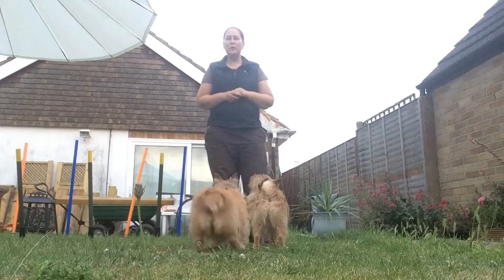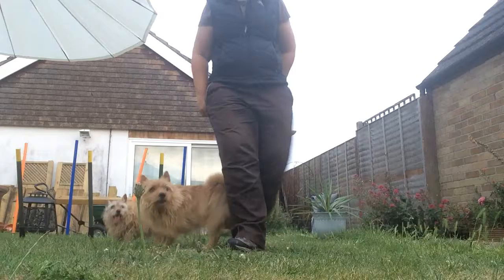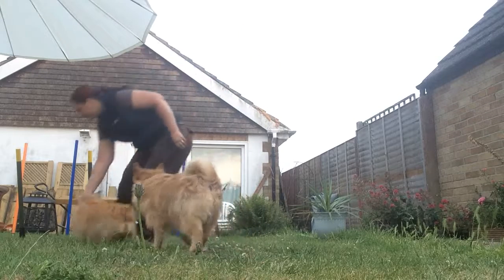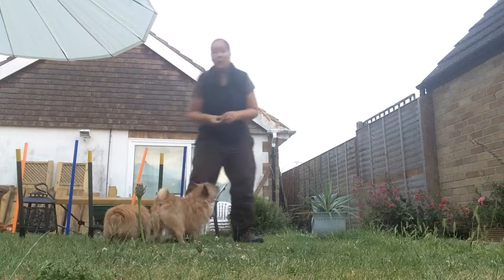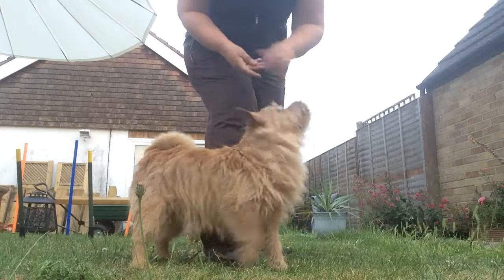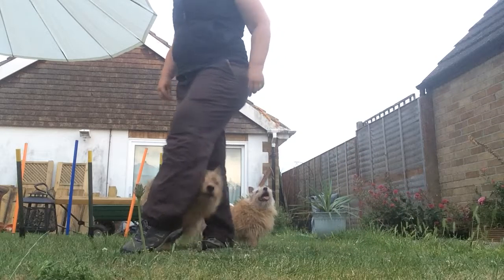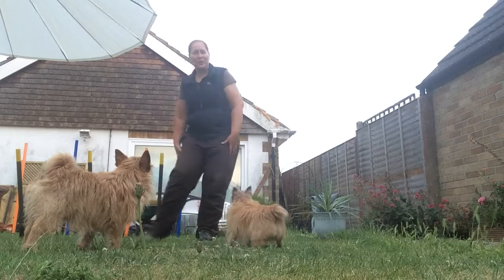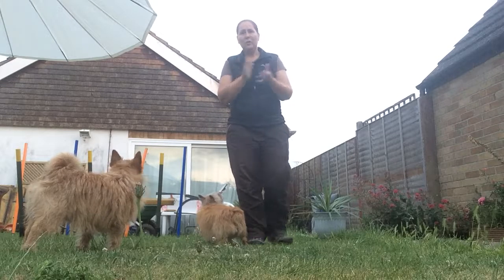Advanced Weaves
More advanced versions of the leg weaves for tricks classes